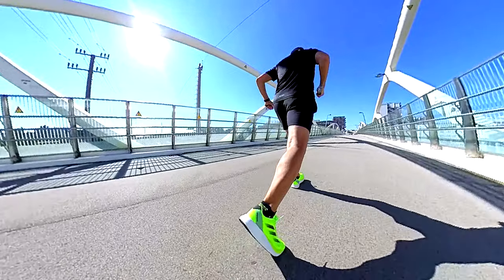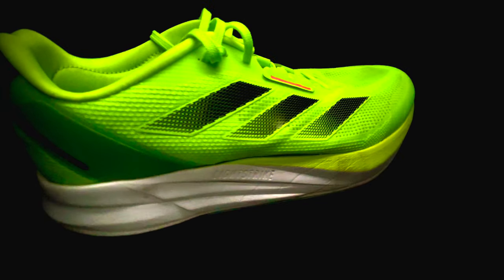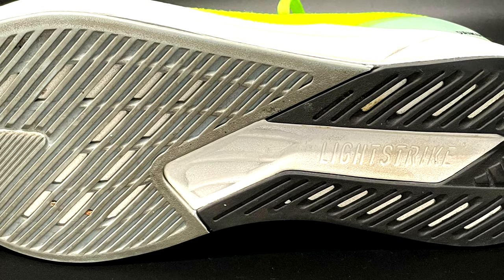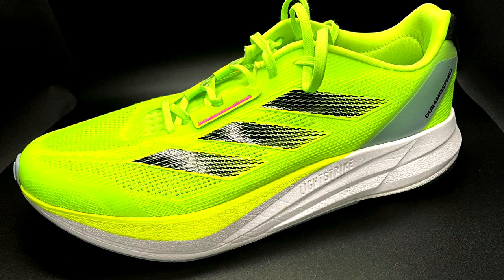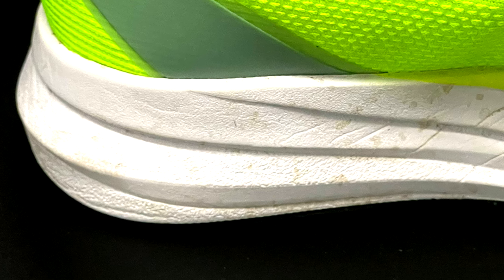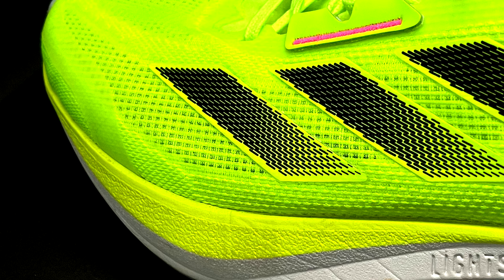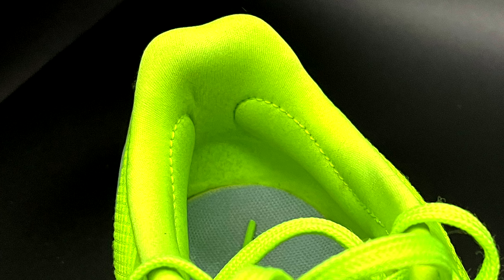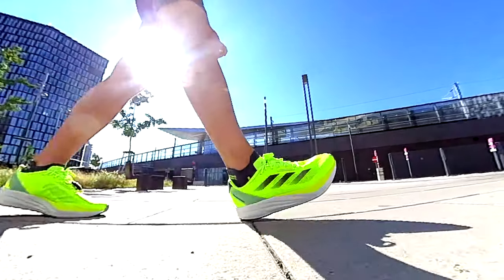Adidas Duramo Speed After 100miles (vs. Boston 12)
(01:15) Outsole
(02:06) Midsole
(03:13) Upper
(04:41) Impressions
(05:20) Conclusions